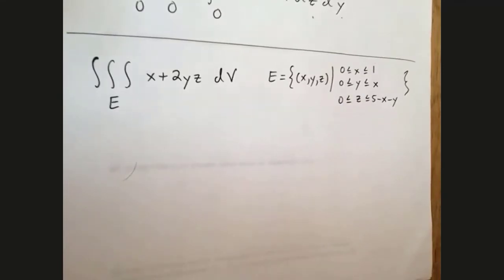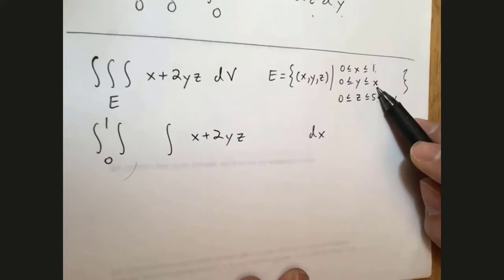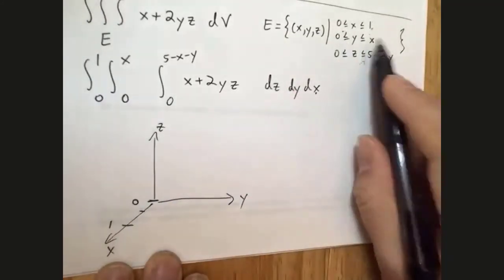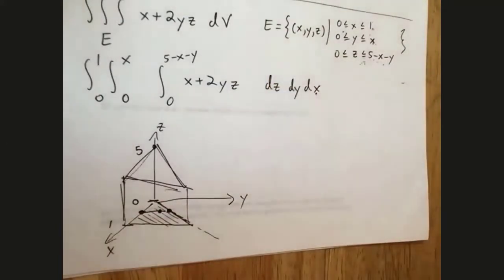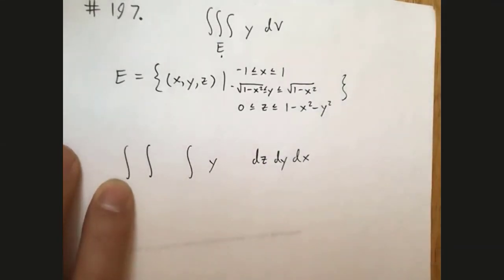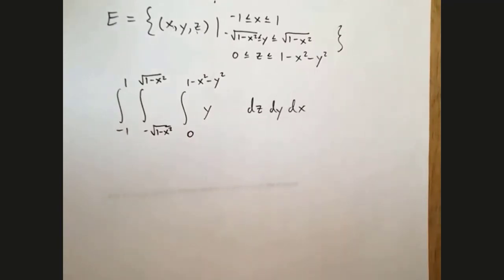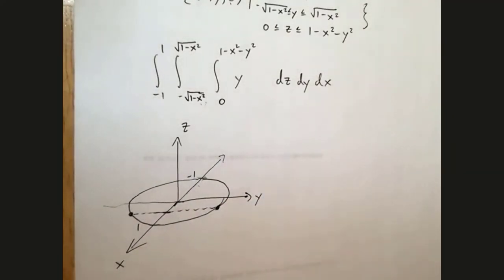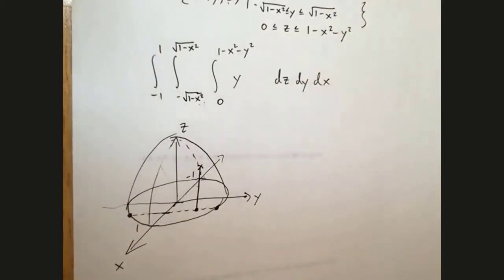Triple Integrals Part 3: Determining Regions of Integration in 3D